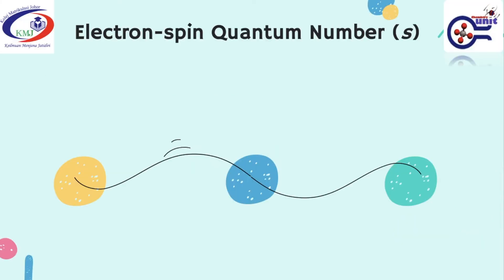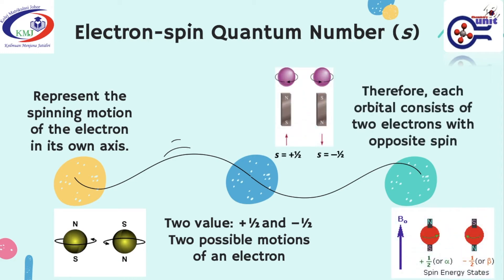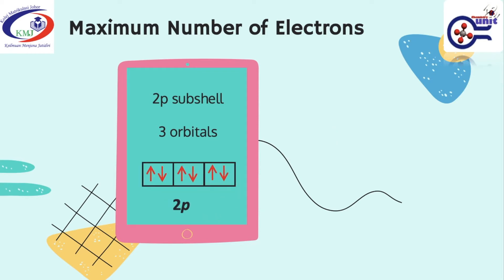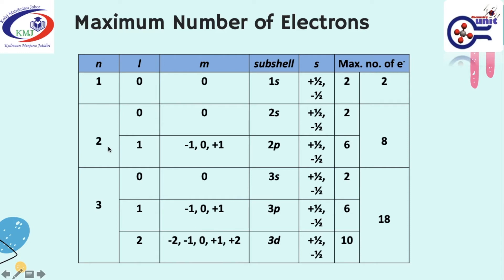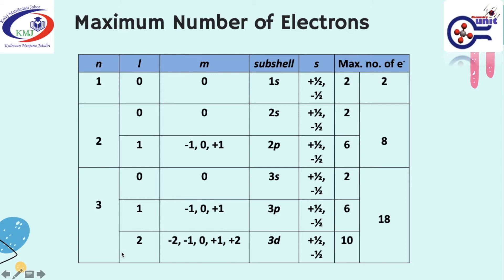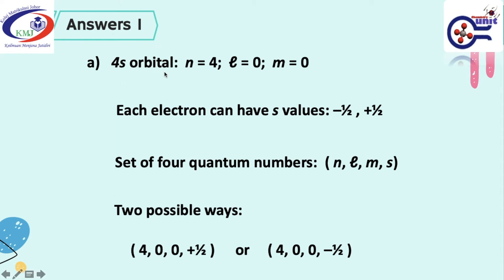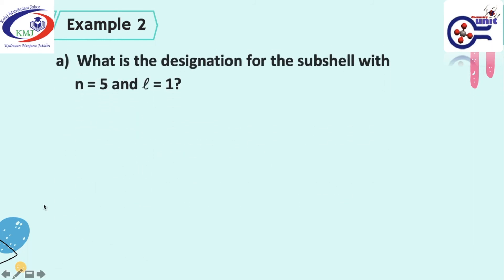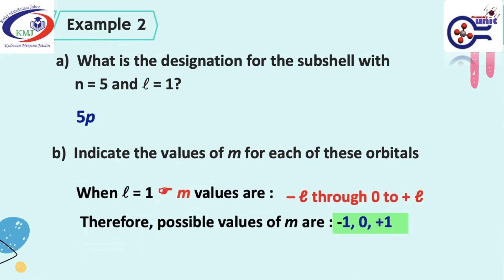Electron Spin Quantum Number